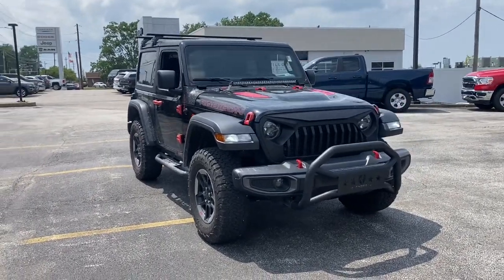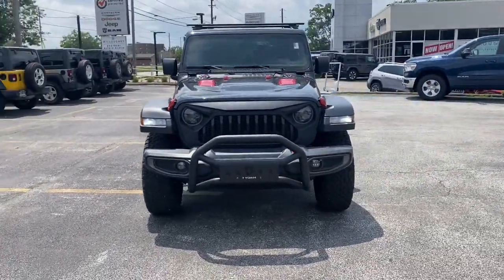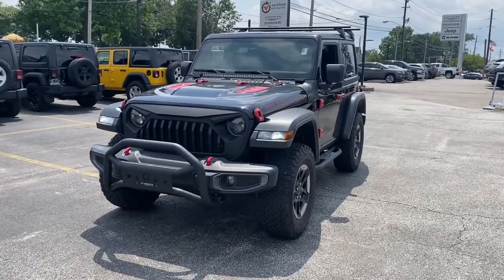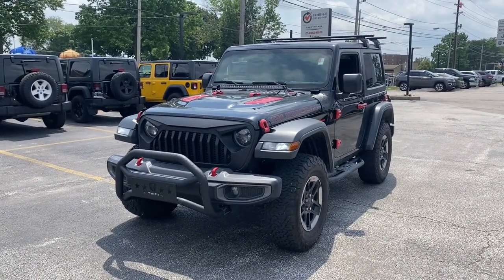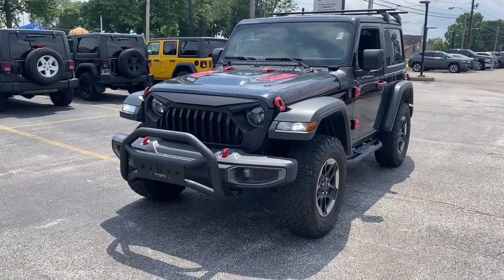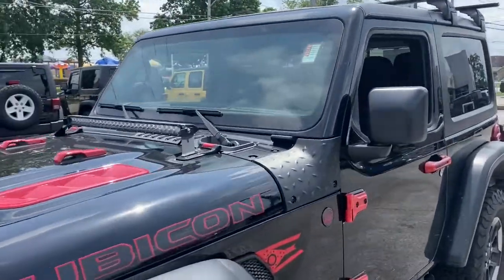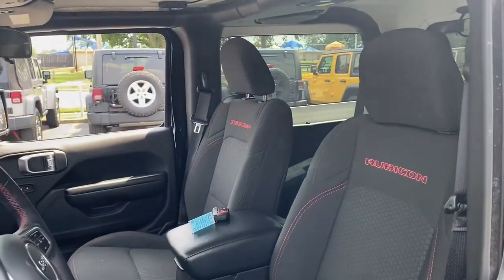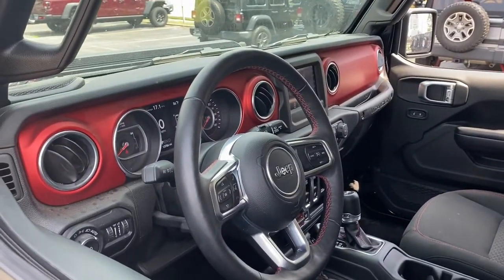2019 Jeep Wrangler Willoughby, Painesville, Chardon, Chesterlane, Mayfield Heights OH J20784A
Black Clearcoat Used 2019 Jeep Wrangler available in Willoughby, Ohio at Chrysler Dodge Jeep Ram of Willoughby. Servicing the Painesville, Chardon, Chesterlane, Mayfield Heights, OH area.

Wrangler Rubicon 2.0L I4 DOHC 4WD Black Clearcoat Black Cloth Cold Weather Group Heated Front Seats Heated Steering Wheel Quick Order Package 28R.brbrOdometer is 12300 miles below market average!brbrAwards:br  * Motor Trend Automobiles of the year   * ALG Residual Value Awards Residual Value Awards   * 2019 KBB.com Our 10 Most Awarded Cars of 2019   * 2019 KBB.com 5-Year Cost to Own Awards   * 2019 KBB.com 10 Coolest Cars Under $30000   * 2019 KBB.com Best Resale Value Awards   * 2019 KBB.com 10 Best SUVs Under $30000